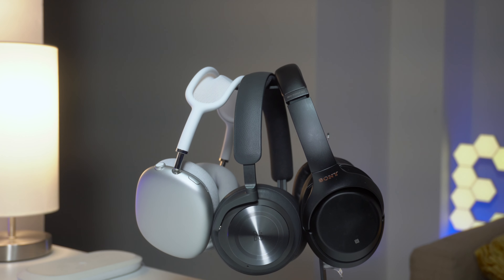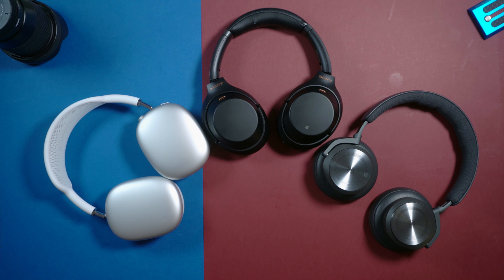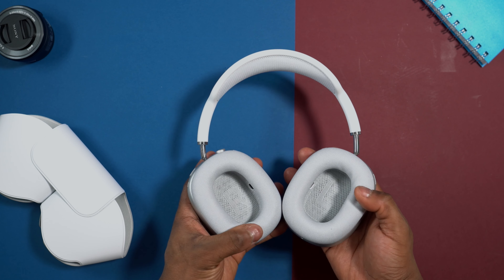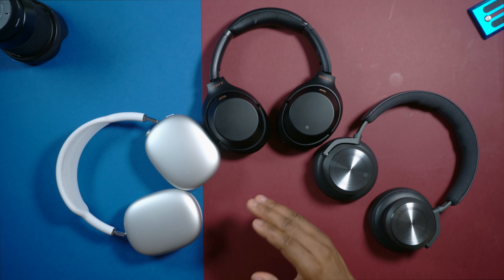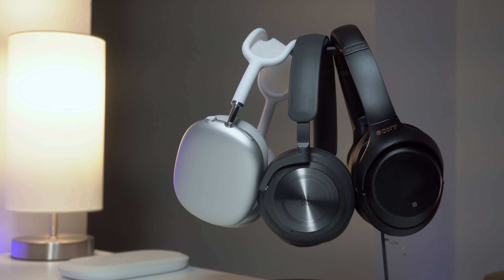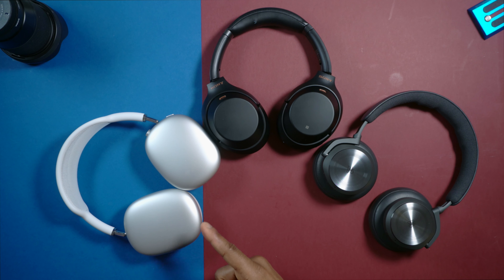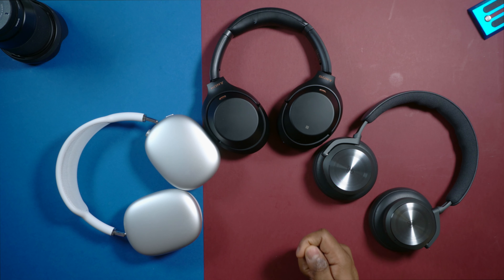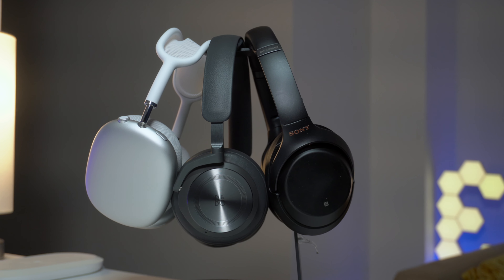Beoplay H10 vs AirPods Max vs Sony Xm3 | My Experience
Sharing my experience with the Beoplay H10 and how it compares to my AirPods max and sony wh1000xm3.
Beoplay H10
AirPods Max
Sony wh1000xm3
MY DESK setup
Storage Drive 1
Storage Drive 2
Storage Drive 3